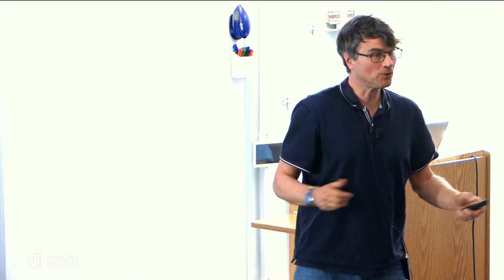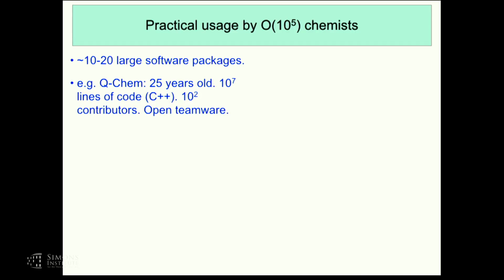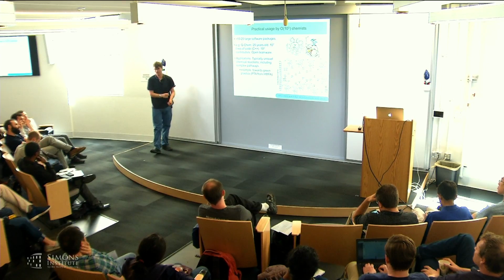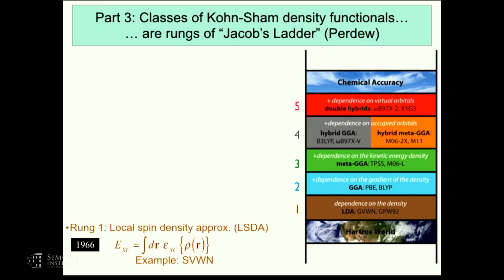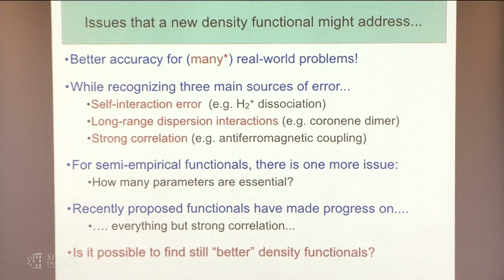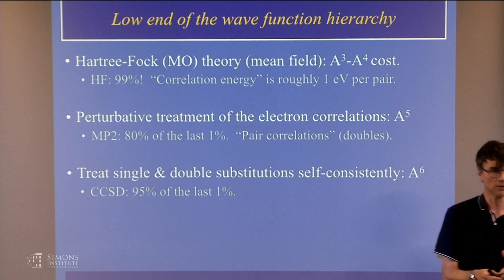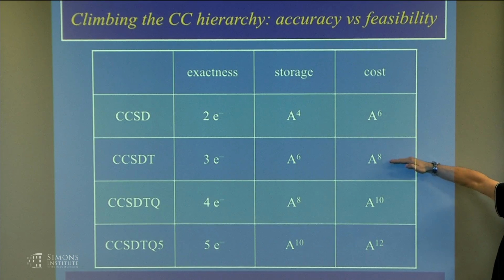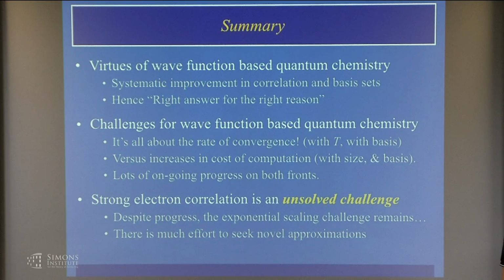Classical Approaches to Simulating Quantum Chemistry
Martin Head-Gordon, UC Berkeley
Challenges in Quantum Computation